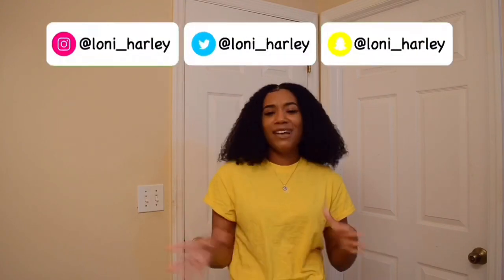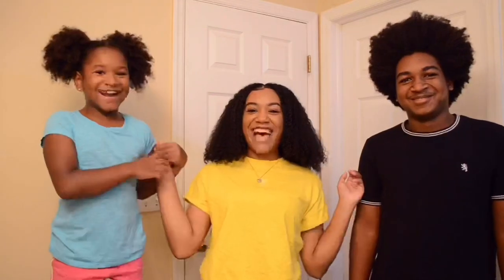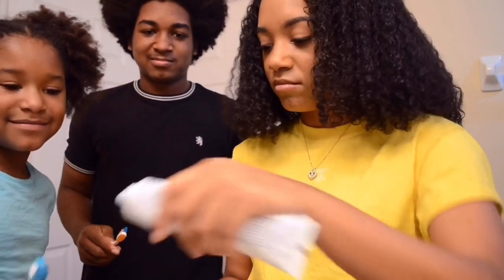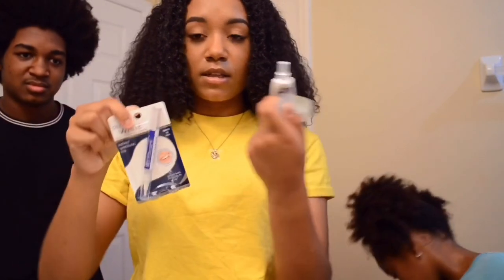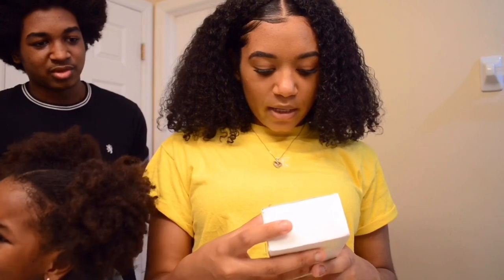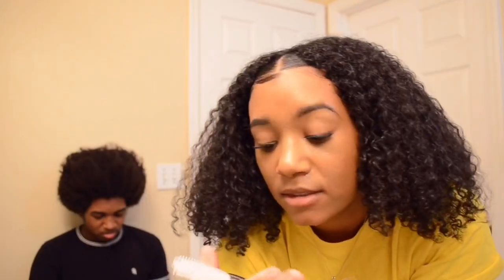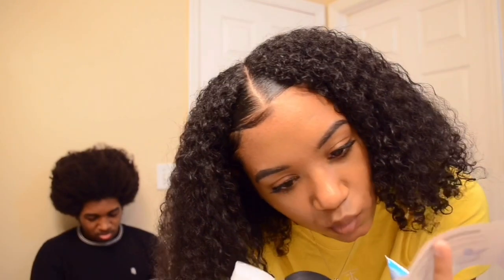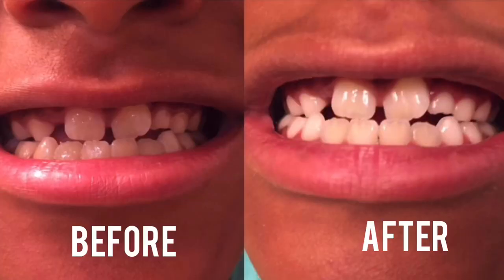Trying new teeth whitening products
✨If you like the shirt I’m wearing and would like a shirt of your own go check out @soongapparel ) on Instagram.

✨I just want to give a huge shoutout to my girl Jalis for starting her Church Chats so make sure you go show her some love @lilmamijalis